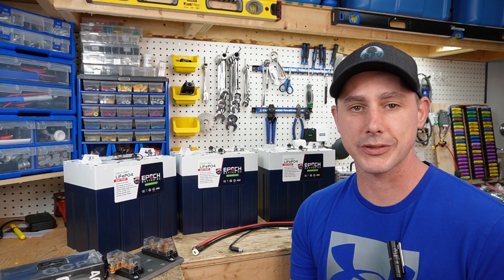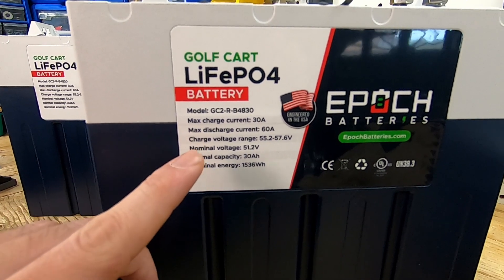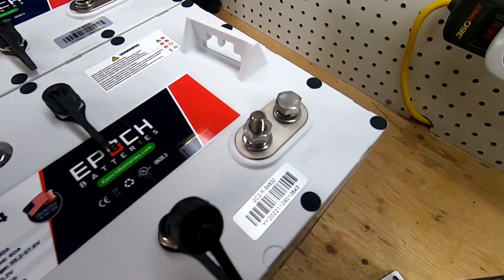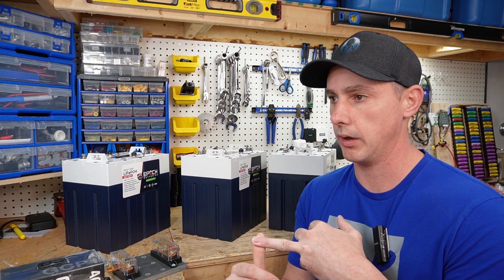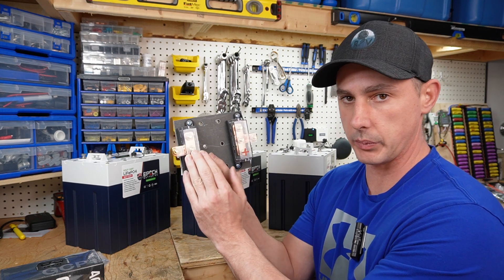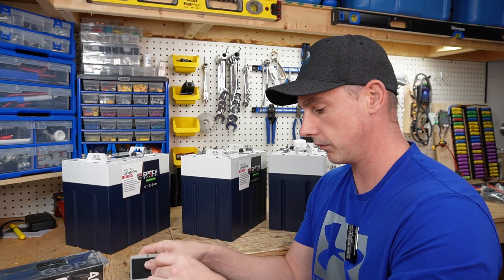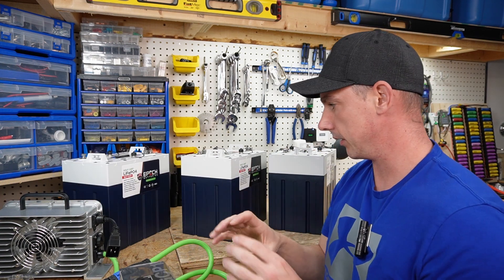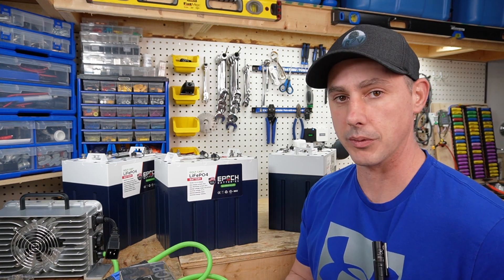Epoch 48 Volt (51.2V) LiFePO4 Golf Cart Batteries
Epoch Batteries